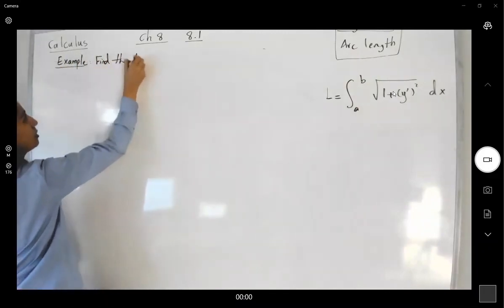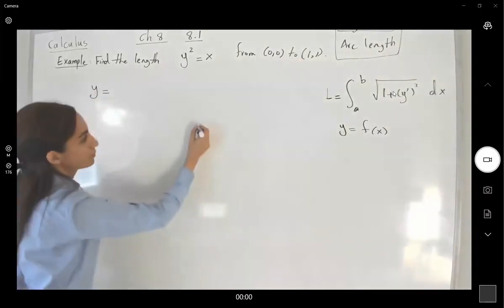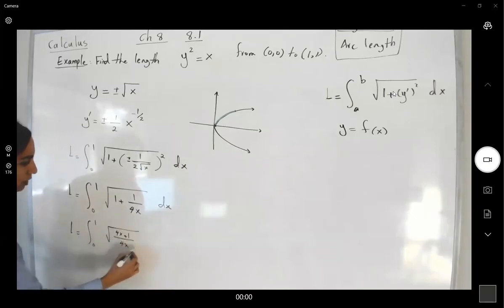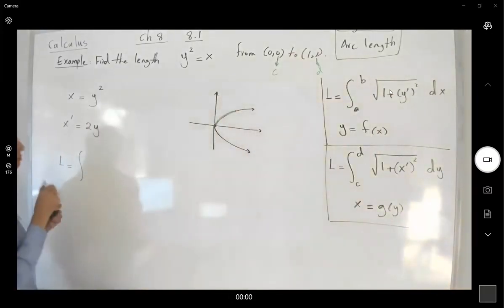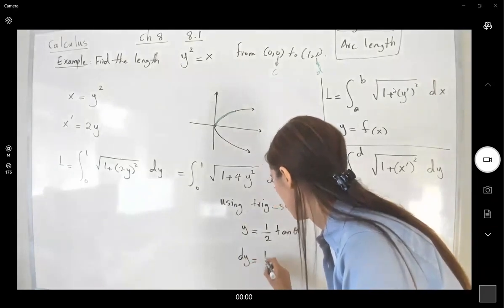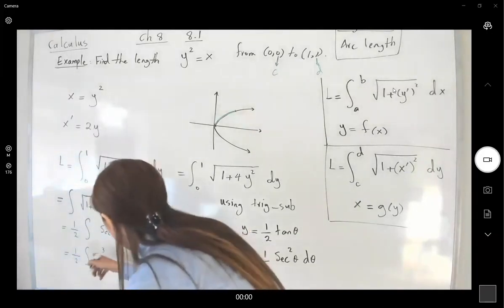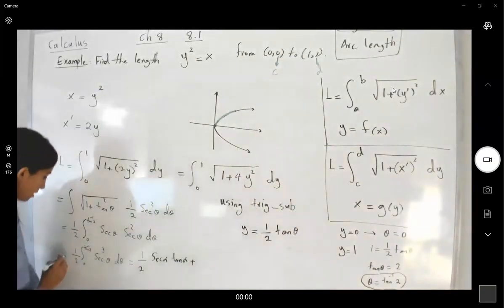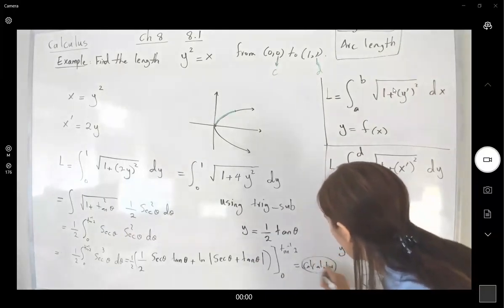Arc length of y^2=x